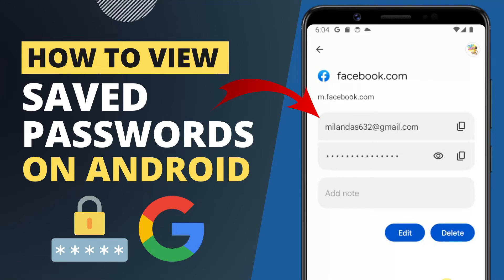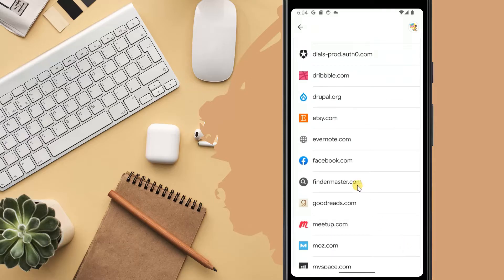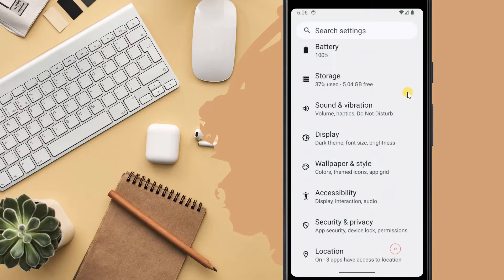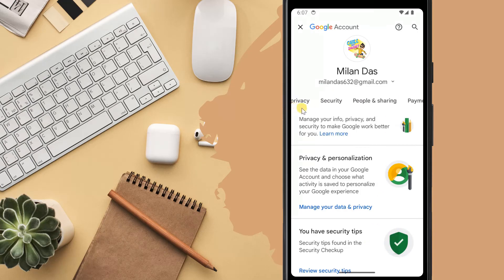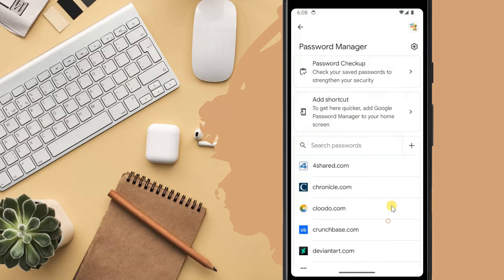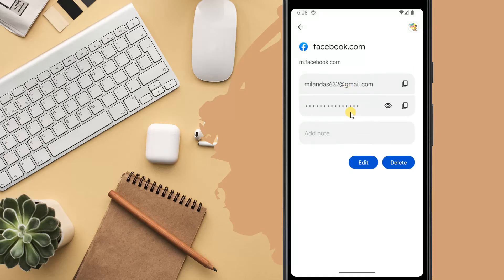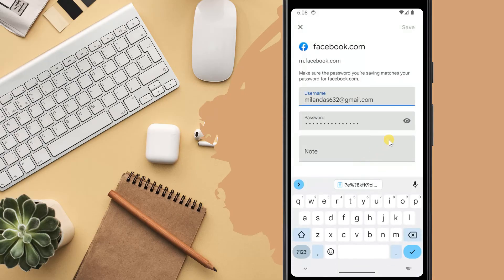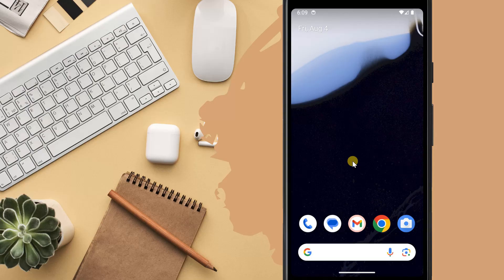View All Saved Passwords in your Google Account on Android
Since the built-in Google Password Manager saves all your passwords on Android, you can easily access and manage all your saved passwords on the device. This video guides you on how to view your all saved passwords in your Google account on Android phone.

Topics Covered:
1. How to see your saved passwords on Android
2. How to find saved passwords in your phone.
3. How to view saved passwords on Samsung phone.